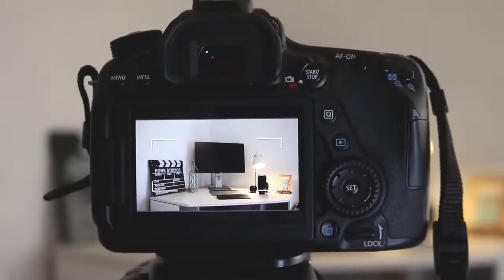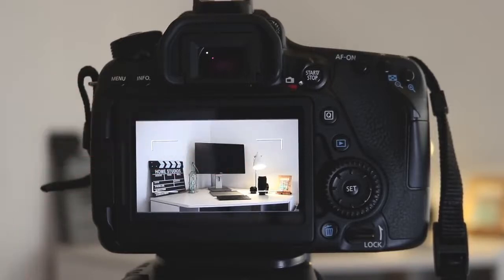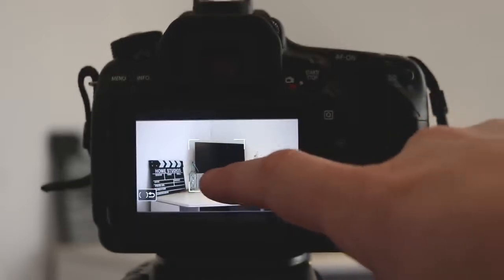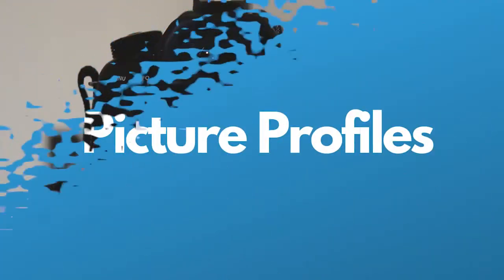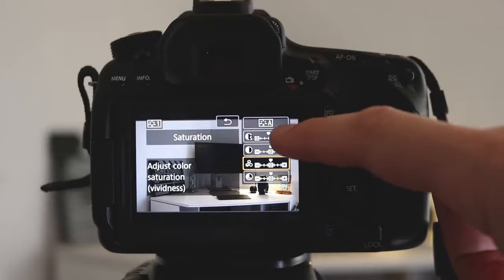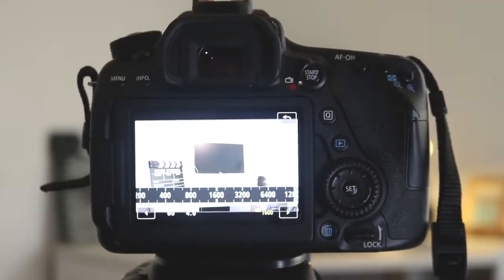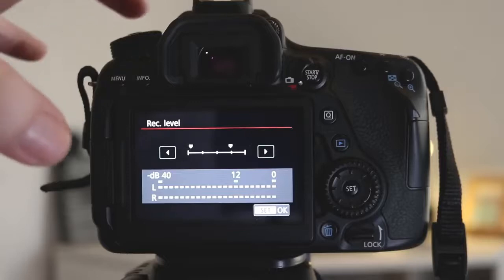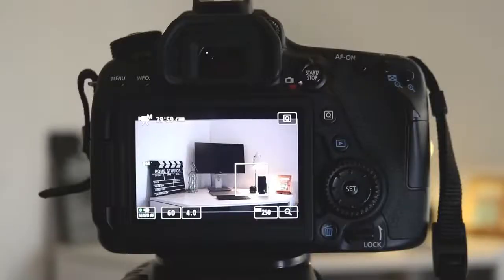Canon 80d Camera BEST Settings For Video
BEST VIDEO SETTINGS For the canon 80d. Taking you through the features which will enable you to shoot better video.

BEST MICS FOR GREAT AUDIO ON CANON CAMERAS:

RODE VIDEO MIC GO
RODE VIDEO MICRO
RODE LAV MIC
MOVO (LOW COST) FULL MIC KIT (RECOMENDED)

CANON 80D
JOBY GORILLAPOD
CANON 50MM F1.8 LENS FOR VIDEO
CANON 24MM LENS FOR VIDEO
CANON 10-18mm EFS LENS FOR VIDEO
GREAT BUDGET TRIPOD